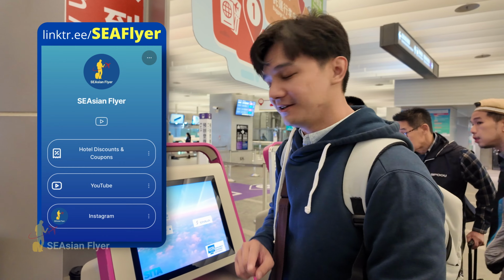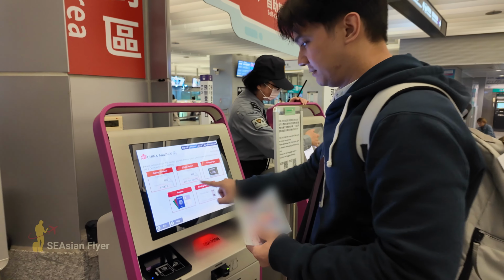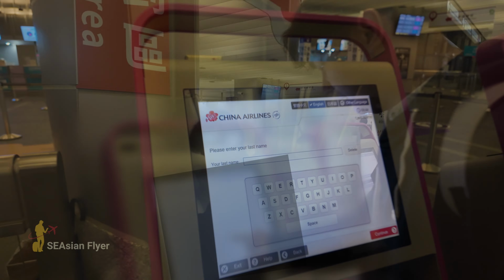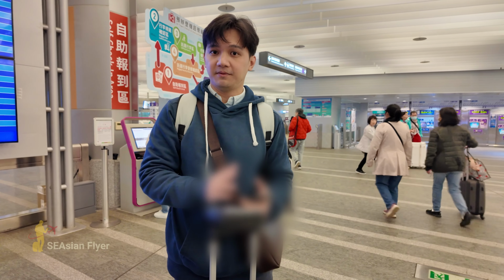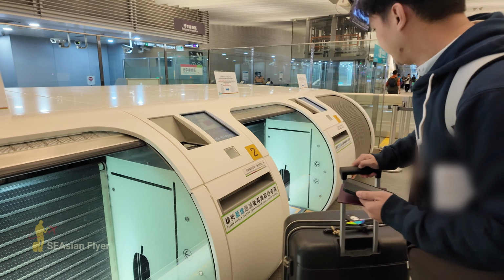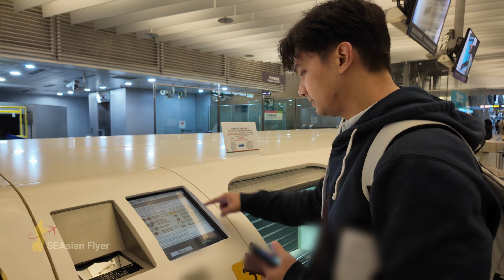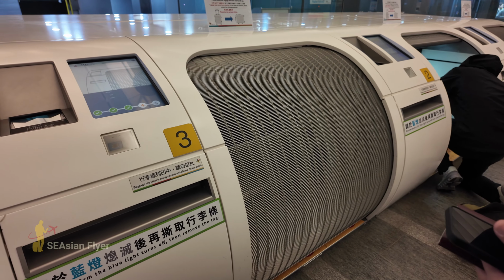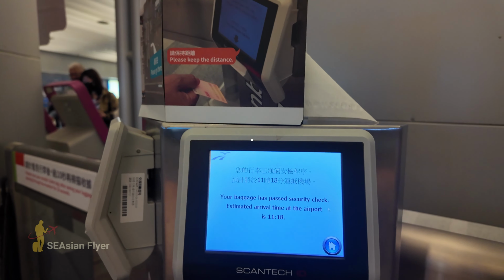How to Do In-Town Check-in at for Taoyuan Airport at MRT Taipei Main Station | SEAsian Flyer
Here's a documentation of my experience using the Taoyuan International Airport in-town check-in facility at the Taoyuan MRT Taipei Main Station.

I'm showing step by step how I did it and  how I was able to resolve a problem with check in that arose.